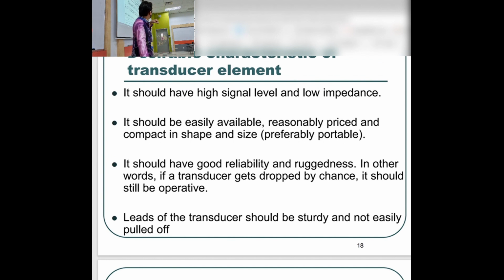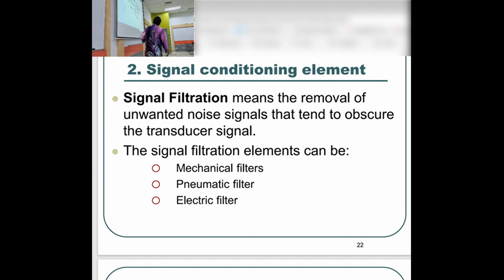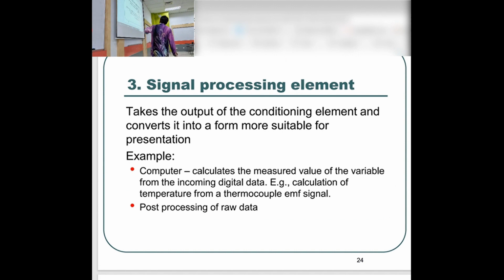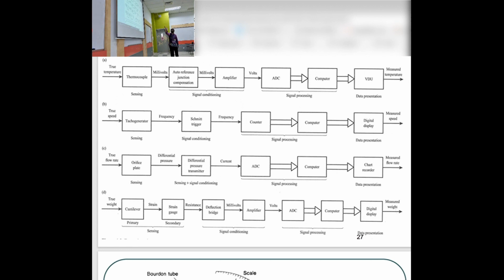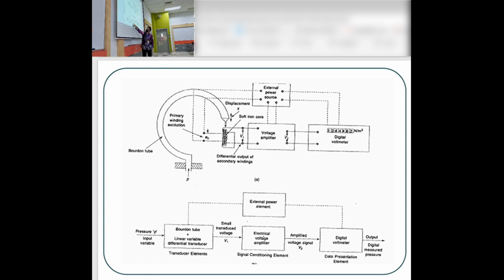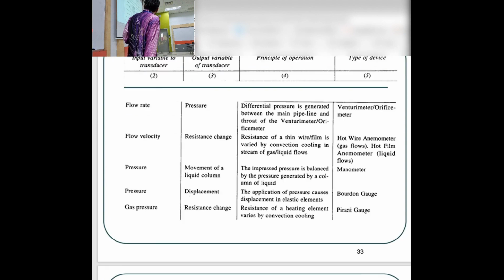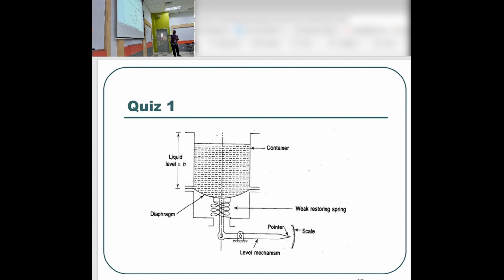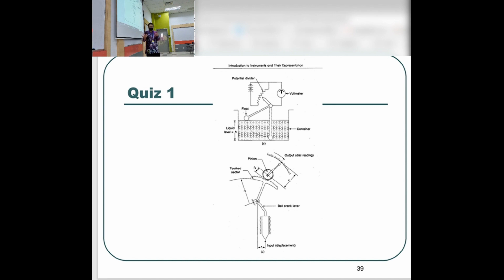BHA3302 SENSORS: FUNDAMENTAL OF MEASUREMENT AND INSTRUMENTATION (PART 2)